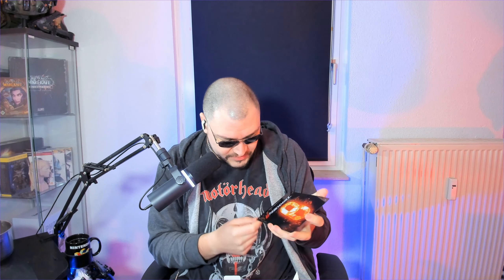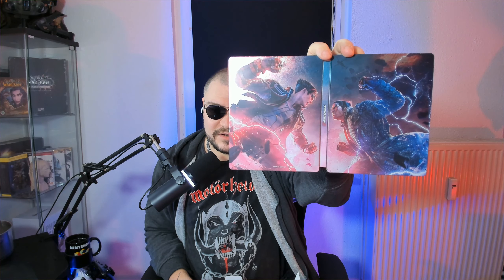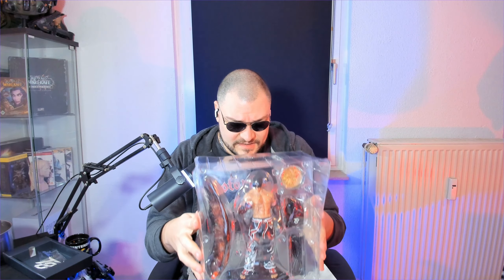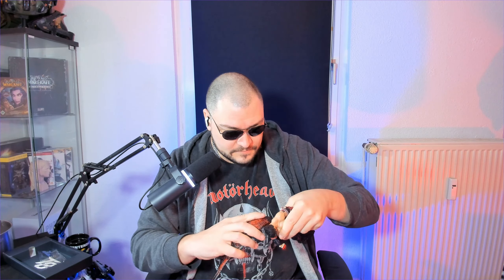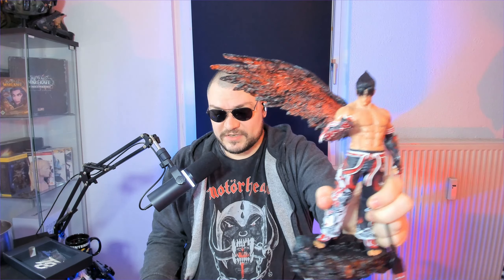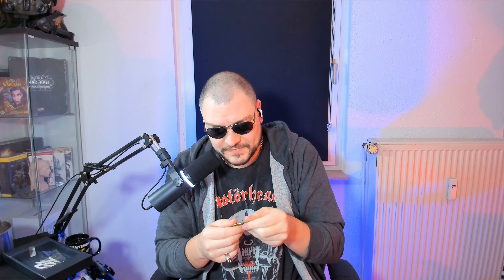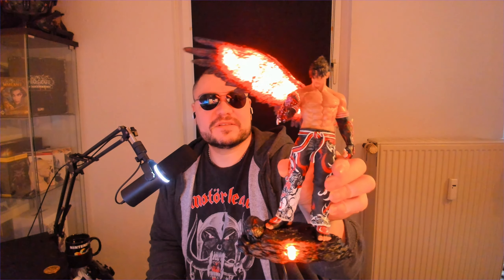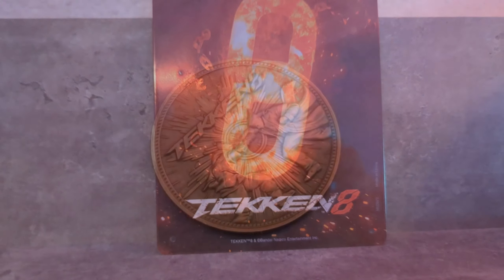TEKKEN 8 Premium Collector's Edition UNBOXING (1440p)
♦ Bitcoin: bc1qj6v5ypck9yj55f9k3yvu3qjkc8lwexnc0cykp4